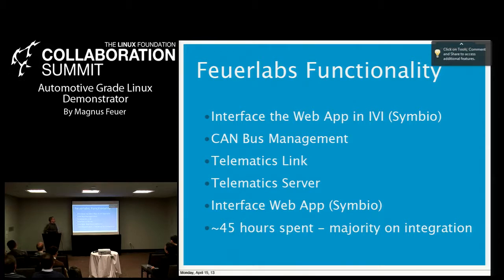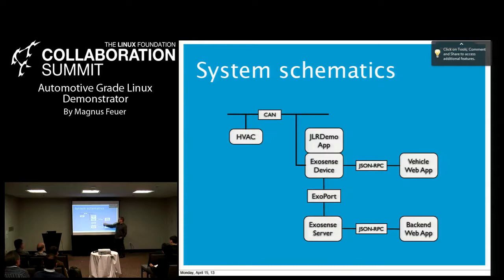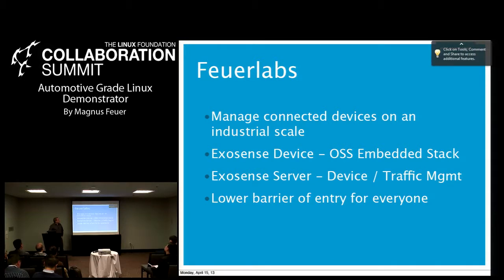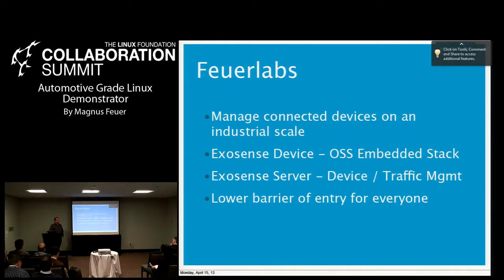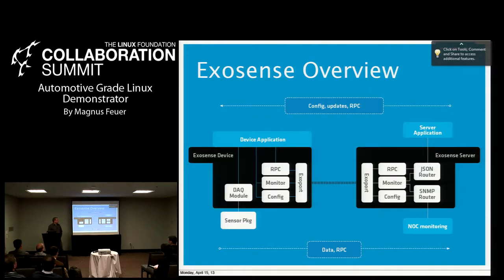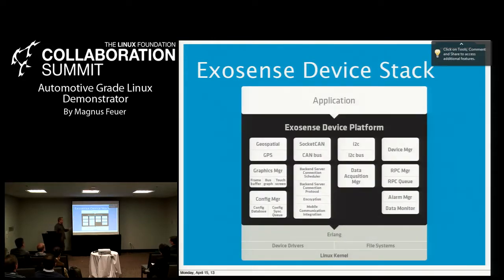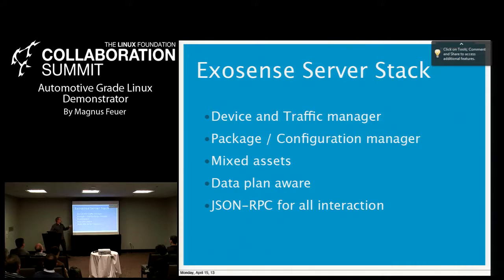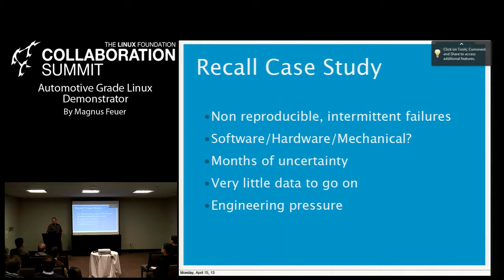Collaboration Summit 2013 - Automotive Grade Linux Demonstrator Part 2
Automotive Grade Linux Demonstrator Part 2
By Magnus Feuer